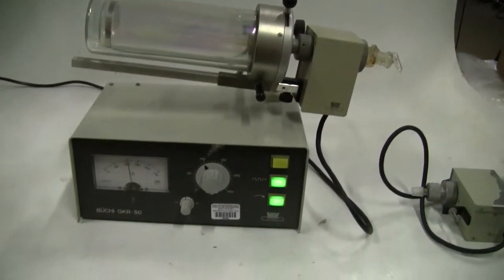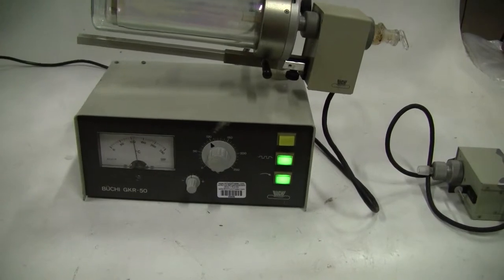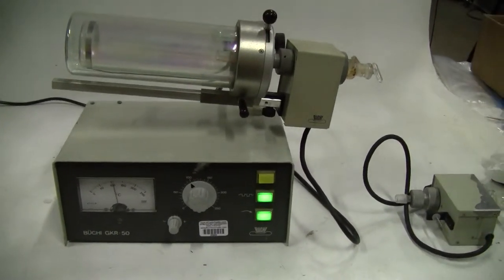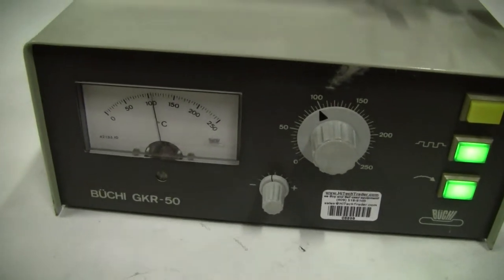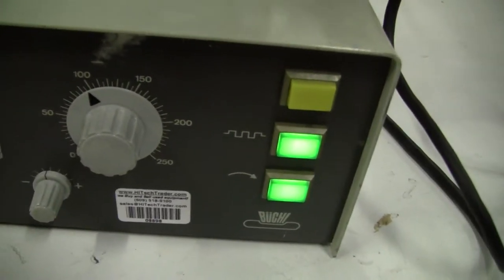Buchi GKR 50 Glass Tube Oven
Buchi GKR 50 Glass Tube Oven. This glass tube oven consists essentially of two concentric tubes of borosilicate glass mounted in the holder. The heating is accomplished by a totally transparent electrically conducting semiconductor layer vaporized on to the exterior of the glass tube. (Item # 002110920 )